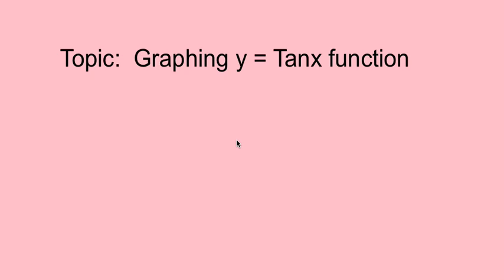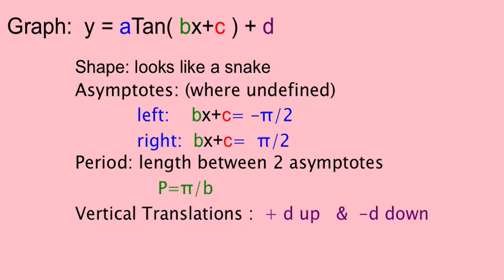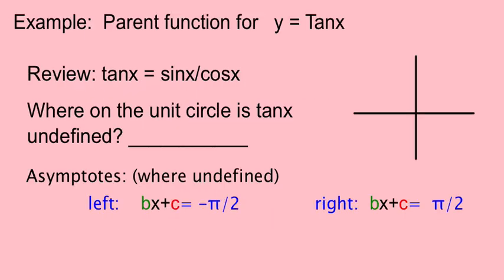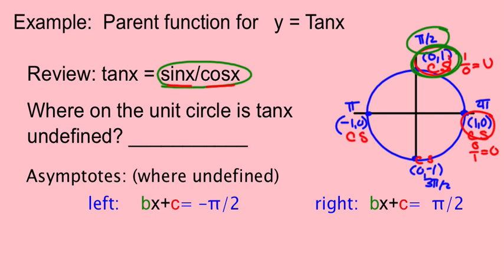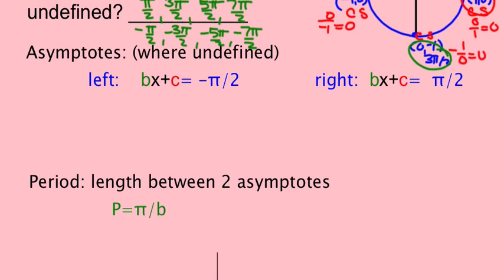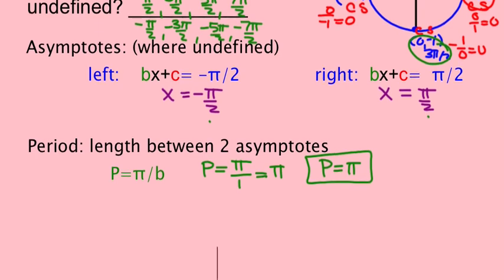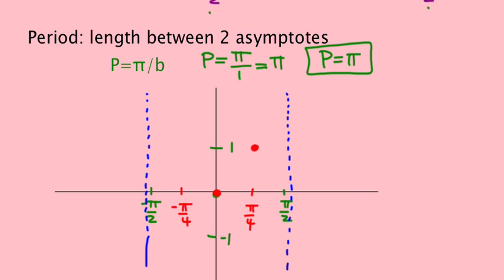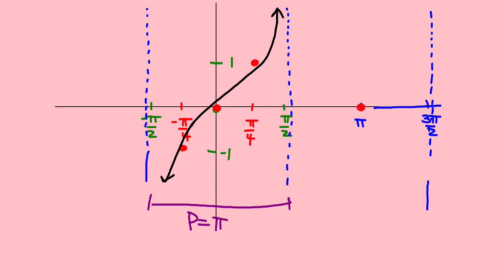y=tanx parent function